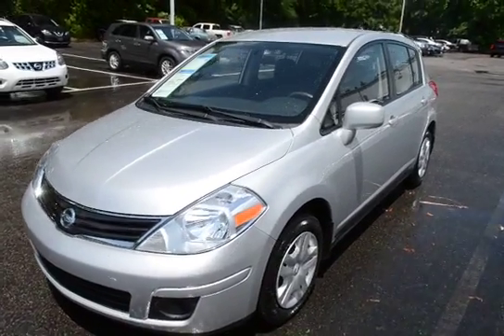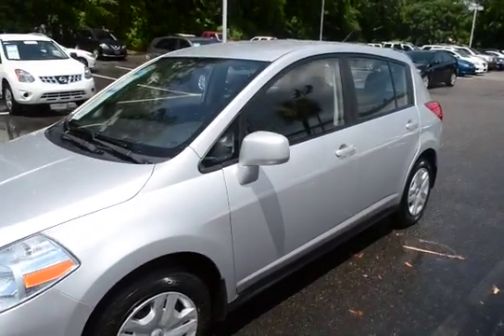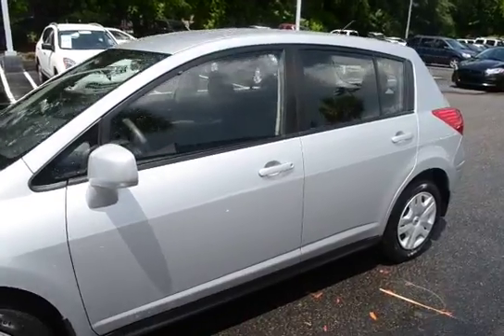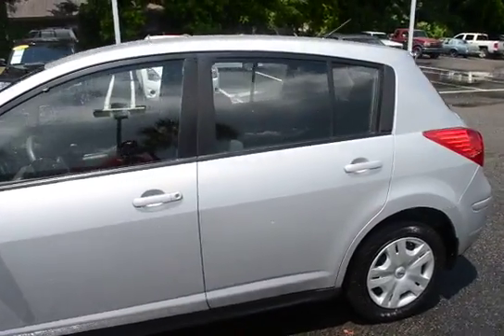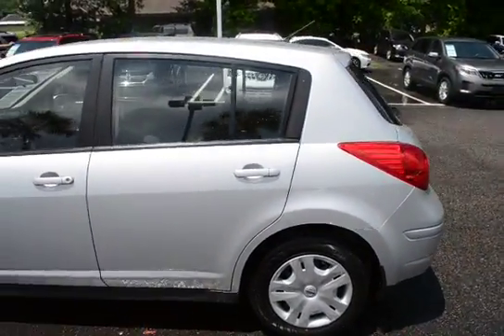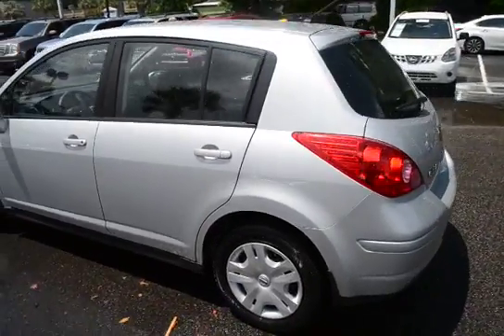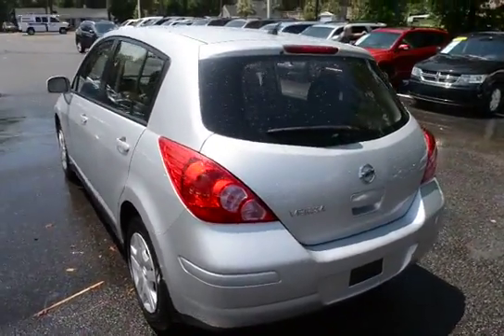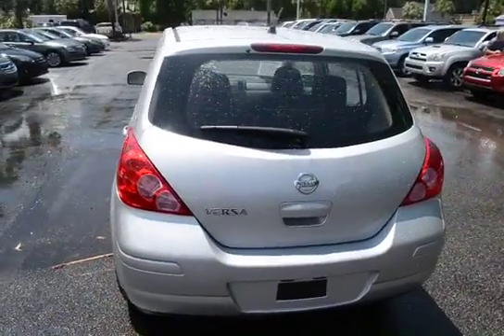2011 Nissan Versa 1 8S T495056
Black Cloth Interior. Lifetime Warranty. Clean Carfax. No Accidents. One Owner. 3 Complimentary Oil Changes. Front Bucket Seats. Split Folding Rear Seats. AM/FM/CD Radio. Congratulations on choosing a vehicle that has our exclusive Lifetime Warranty. This warranty is good for the Lifetime of the vehicle...Unlimited Miles and Unlimited Time, free Car History report with Buyback Protection. This vehicle has passed our 156 point inspection and is covered for as long as you own the vehicle. We always go the extra mile for you!  Ask about our EXTRA ADVANTAGE PROGRAM.  Military discounts available on all new and pre-owned vehicles! Thank you for your service! Every vehicle we sell qualifies for our exclusive no hassle 5 day exchange policy. We also provide a 30 day limited bumper to bumper warranty on any vehicle we sell that has under 70K miles at time of delivery. Charleston Nissan is proud to serve Charleston, Mt. Pleasant, Summerville, Goose Creek, Columbia and surrounding cities in South Carolina.  to see why we make truly exceptional customer service our number one priority! We offer free delivery within 300 miles.